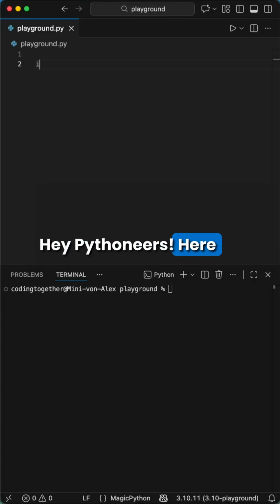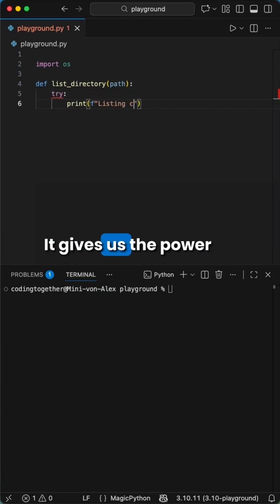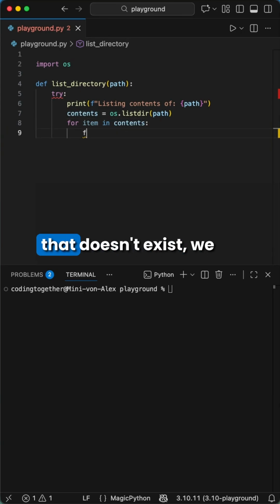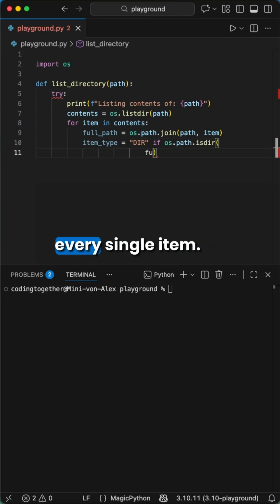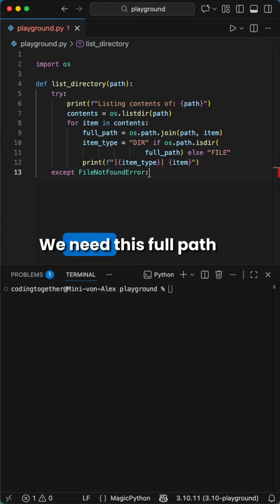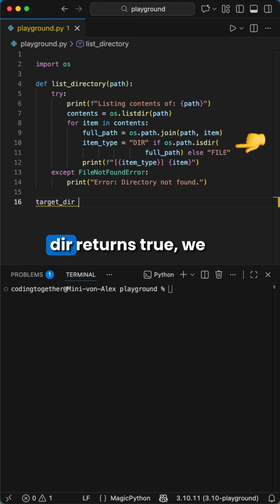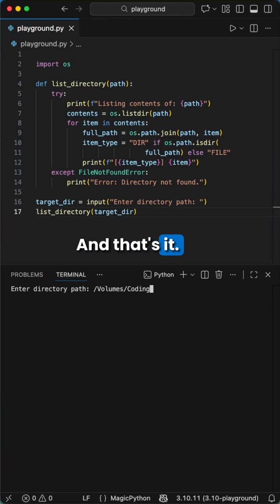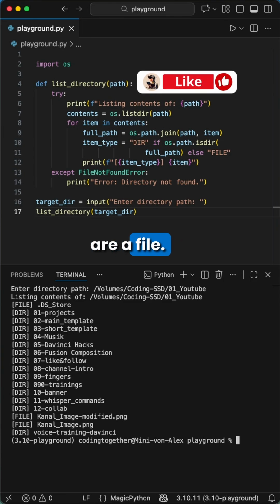File Explorer in Python - For Beginner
Hey Pythoneers, here is a simple beginner project in Python to create your own file explorer in about 15 lines of code. This video is perfect for anyone interested in coding and learning python programming. We cover essential concepts for programming for beginners, making it an ideal python project to start with.